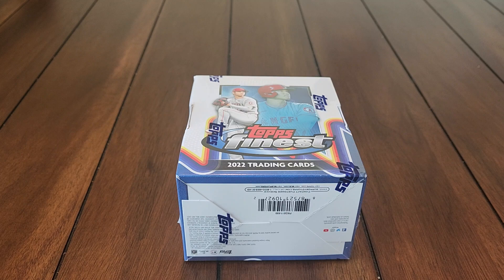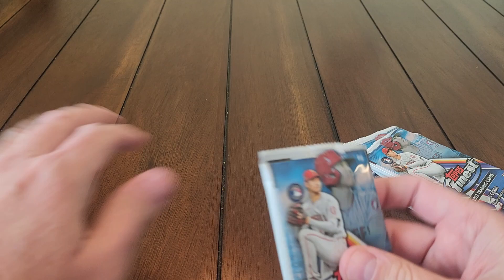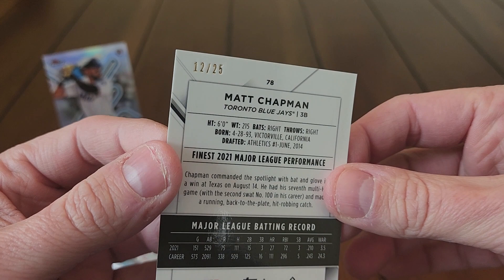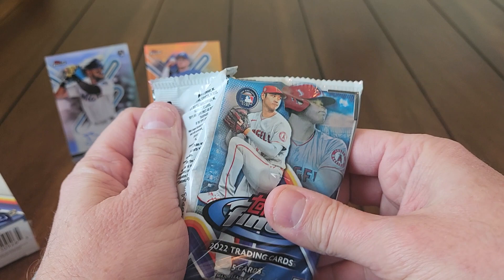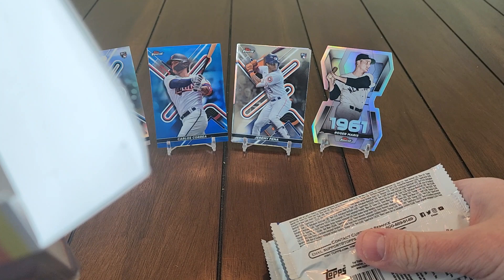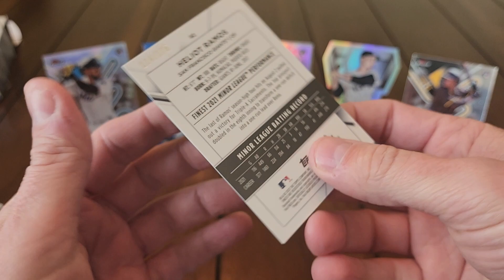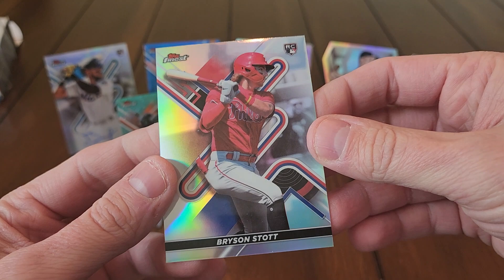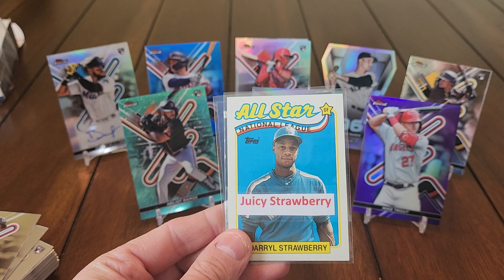2022 Topps Finest Master Box